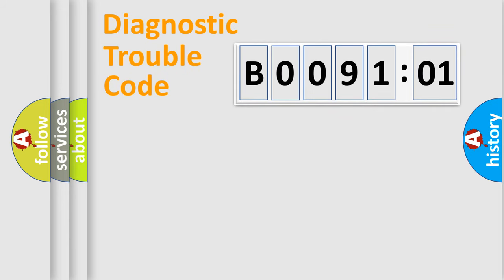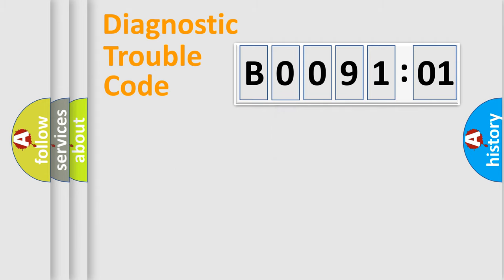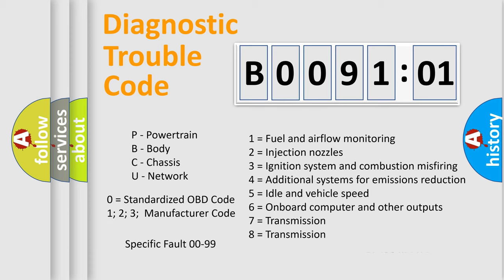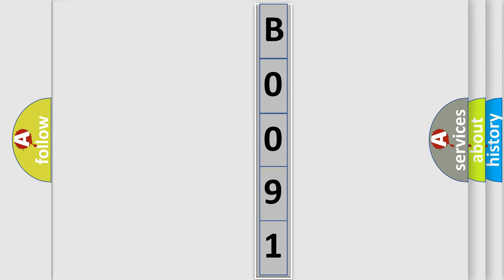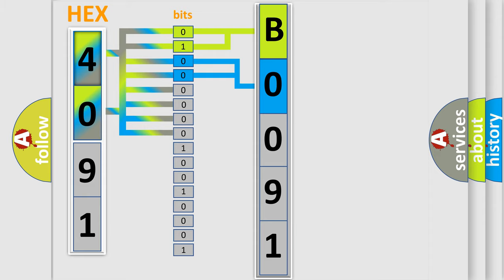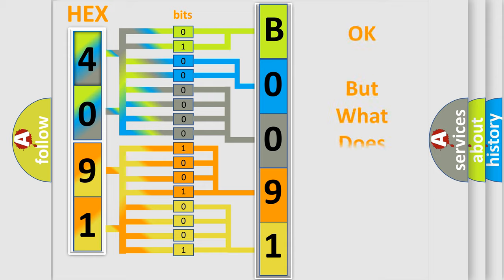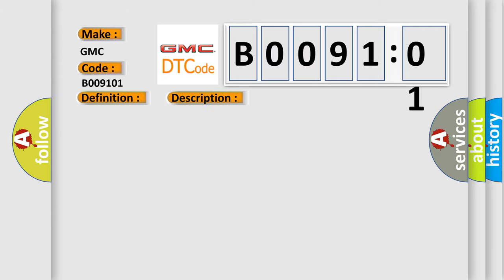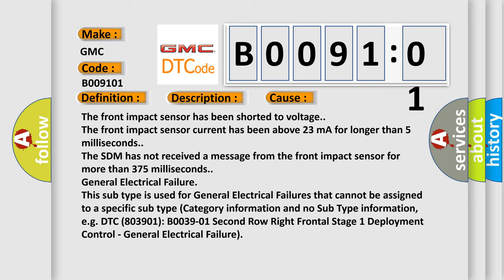DTC GMC B0091-01 Short Explanation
Contents:
0:21 Basic DTC analysis according to OBD2 protocol standard.
1:48 Insight into programming
2:58 A diagnostically understandable description of the Diagnostic Trouble Code
3:05 Basic error definition

Make:
GMC
Code:
B0091 01
Definition:
Center Front Impact Sensor Short to Battery
Description:
Ignition voltage is between 9-16 volts.
Cause:
The front impact sensor has been shorted to voltage.
The front impact sensor current has been above 23 mA for longer than 5 milliseconds.
The SDM has not received a message from the front impact sensor for more than 375 milliseconds.